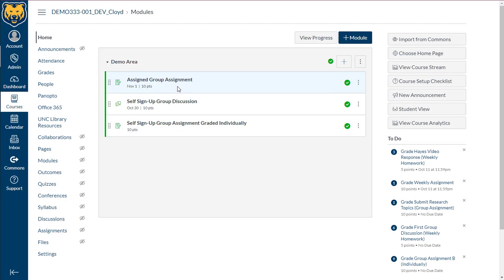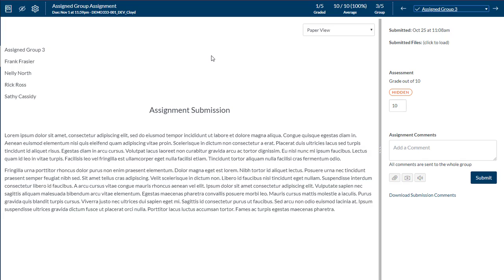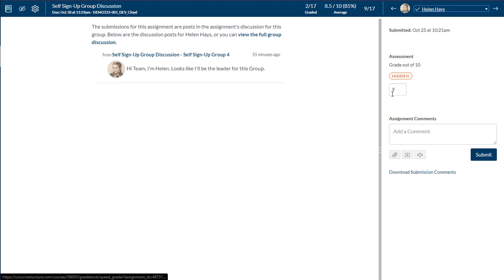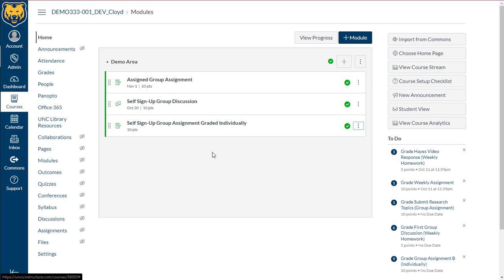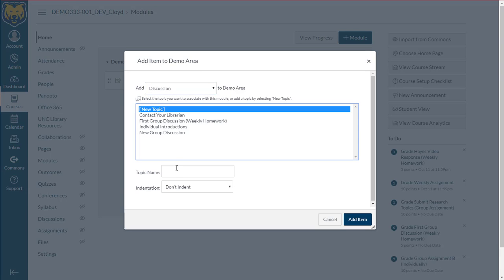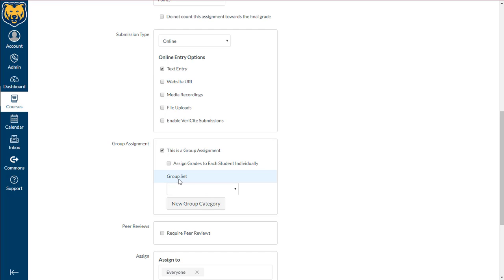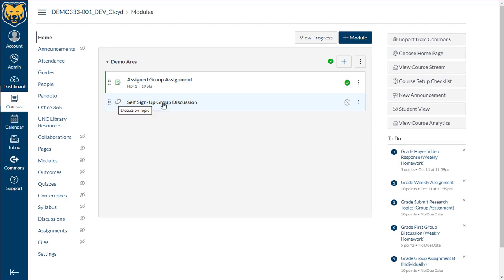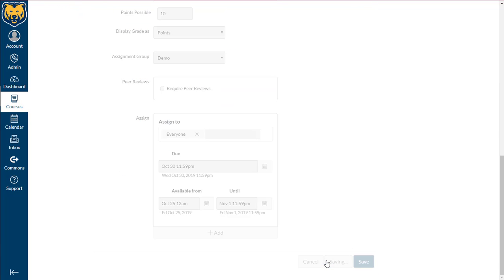Groups Step 2: Create Group Assignments and Discussions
The second step in creating group assignments and discussions after creating and populating Groups is to create an assignment or discussion and select the checkbox "This is a Group Assignment/Discussion".